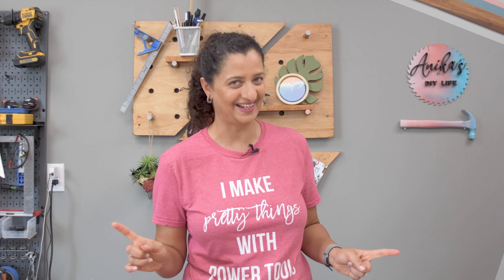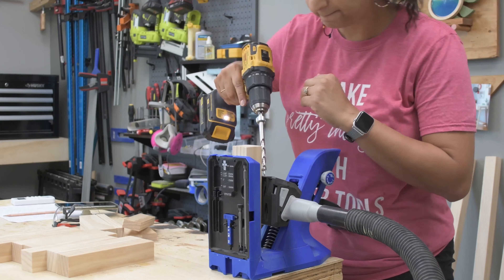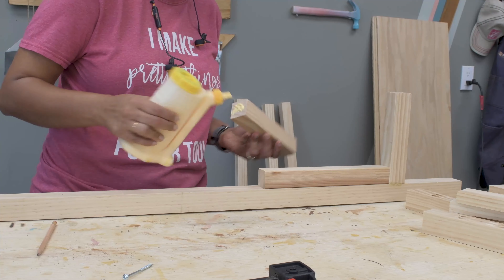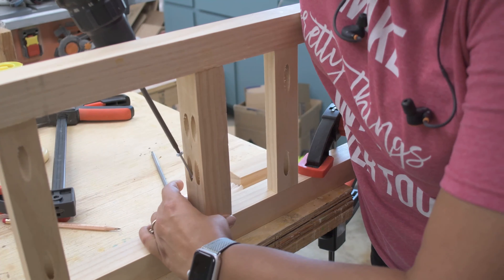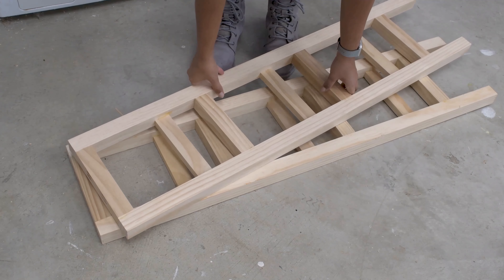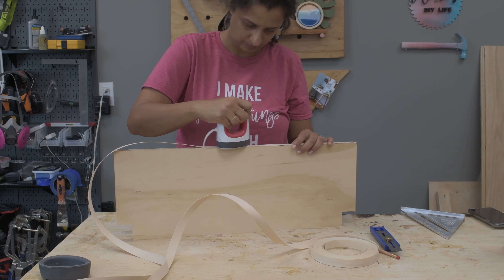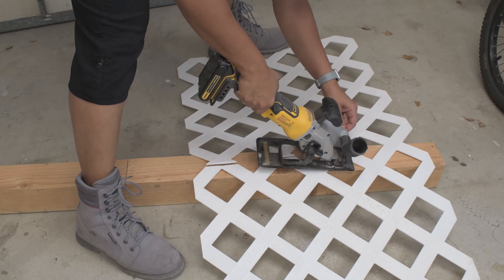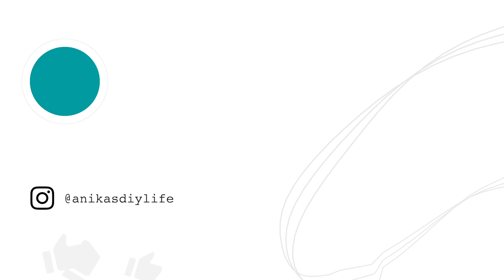EASY DIY Wood Bookshelf - Great Beginner Project [PLANS]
Learn how to make this easy DIY wood bookshelf with the step-by-step tutorial and printable plans. This is a great weekend project!
I added a little character at the back of this bookshelf but you can also leave it open or add a sheet of plywood.

Get the tools used and the plans to build the bookshelf

Pocket hole Ninja (my course to help you conquer pocket holes)